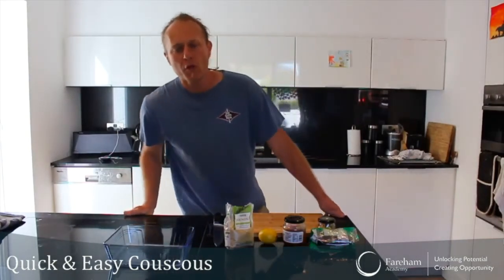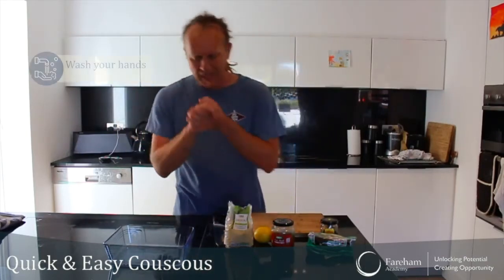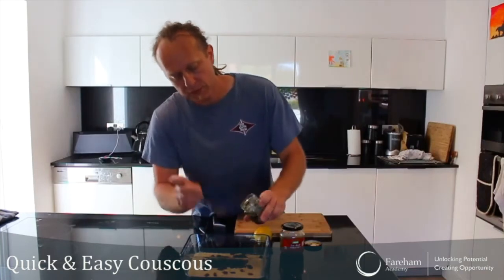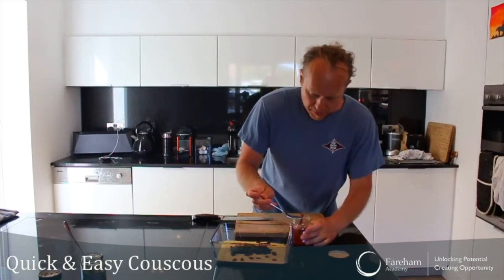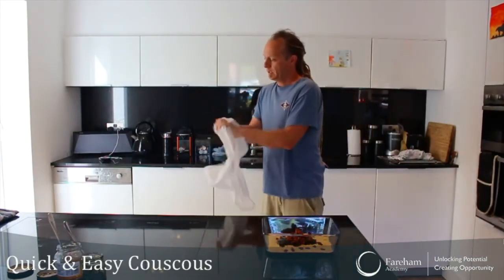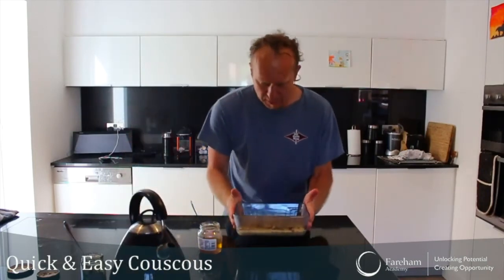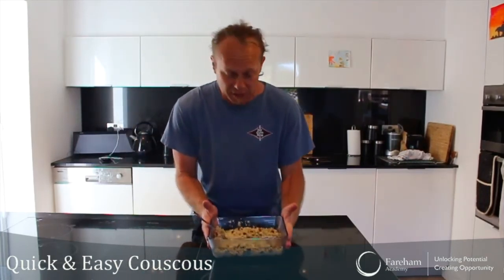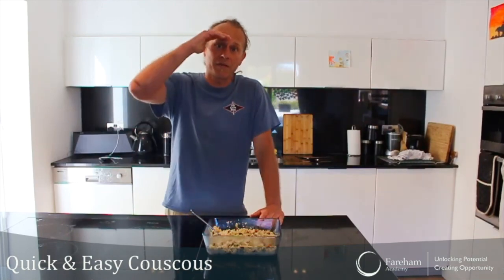Quick & Easy Couscous - Lockdown Cooking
Follow this recipe video to bake your quick & easy couscous!

Remember to send photos of your creations to @farehamacademy on Facebook and Instagram!